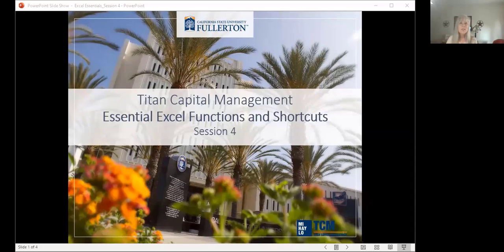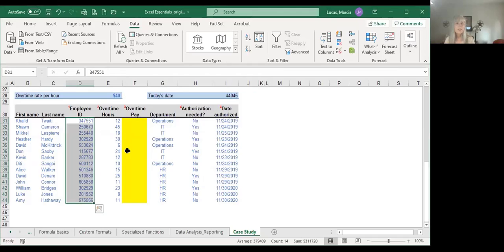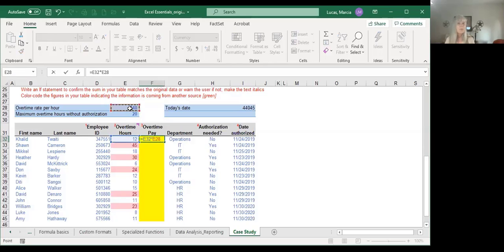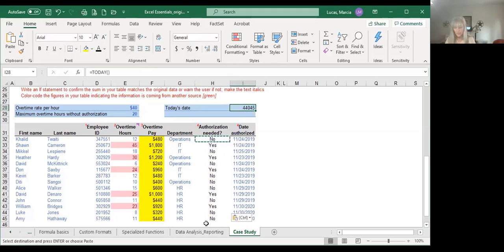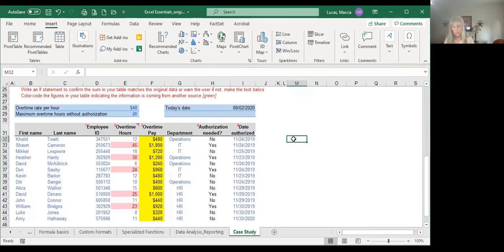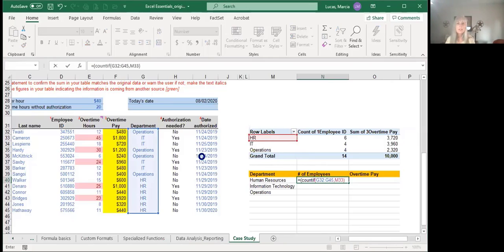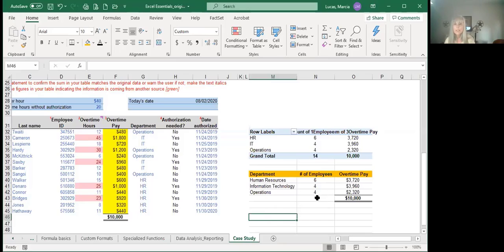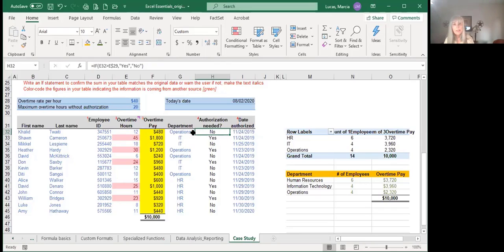Excel Essentials Session 4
Case study: using navigation, formatting, and functions in a realistic business setting